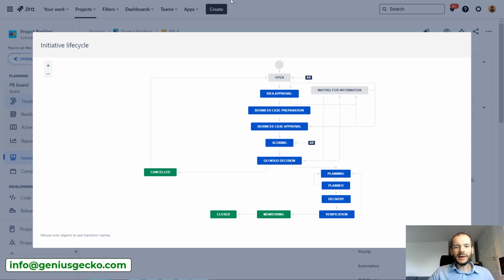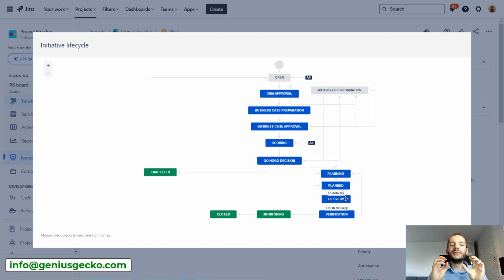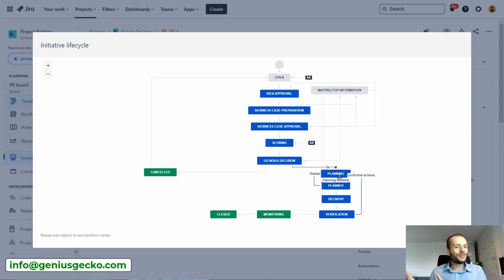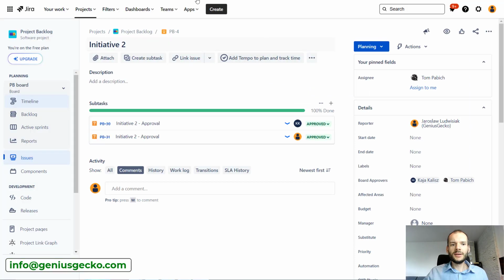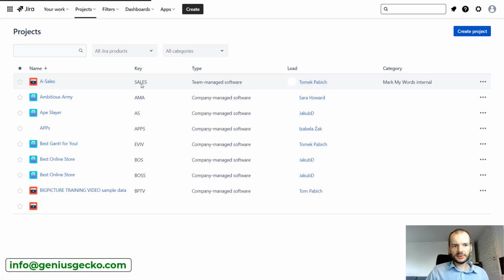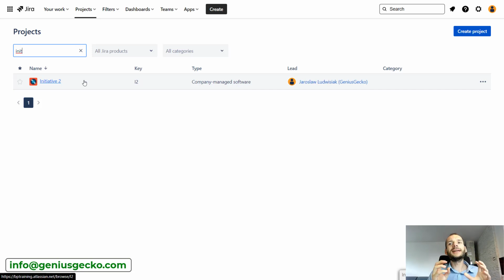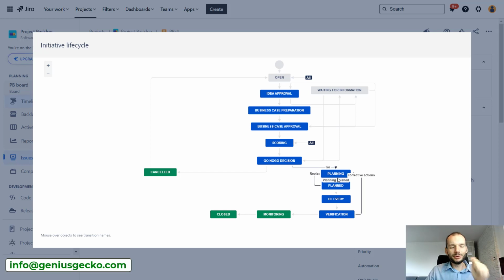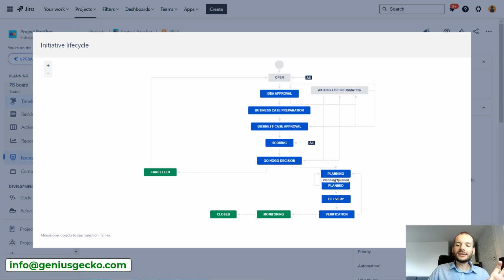Optimizing Initiatives Funnel with Automatic Jira Project Creation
Jarek explains it very well. Creating Jira projects manually somewhere in the process creates one of 2 problems. You either share too many advanced user rights with too many people, or you're getting bottlenecks in your process.
That's why we like to automate things. You don't have to worry about the small stuff and can keep your focus on more important things. Enjoy :)
Save yourself the trouble of discovering all the pitfalls or non-standard use cases of this amazing tool.